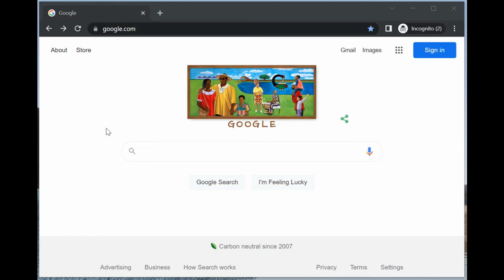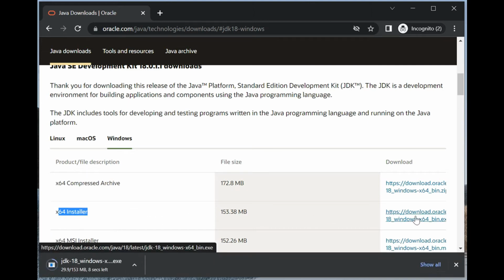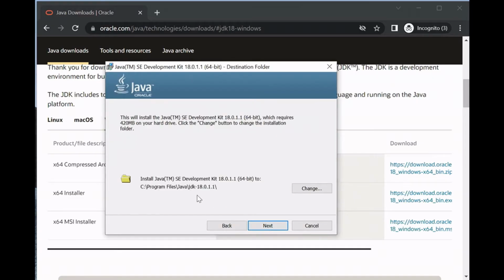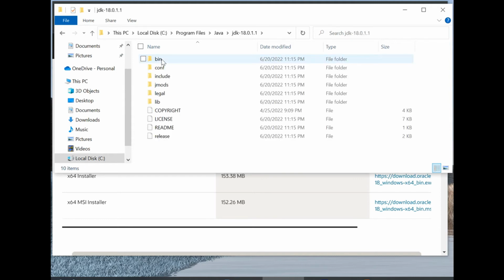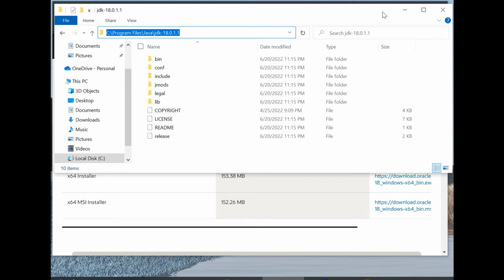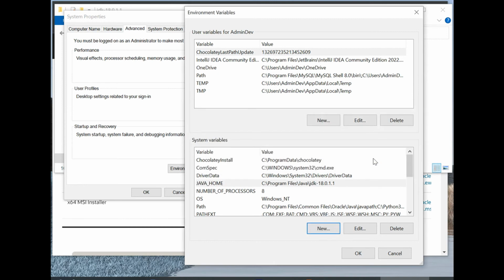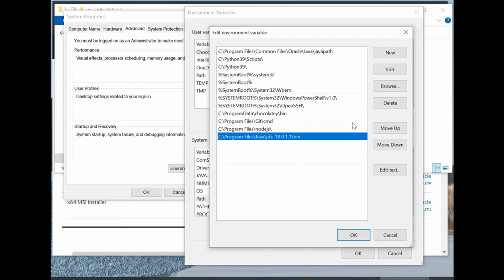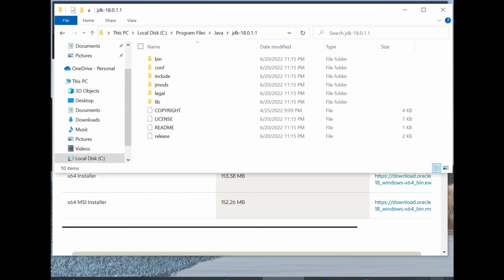How to install JAVA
Provide the step by step on how to install JAVA JDK

JAVA JDK is required for IntelliJ IDEA(for "Learn Spring Boot with Interview Questions"  )